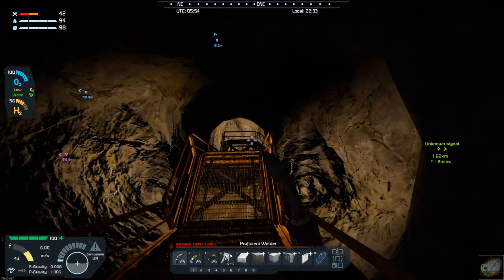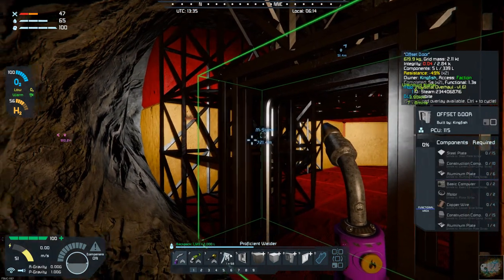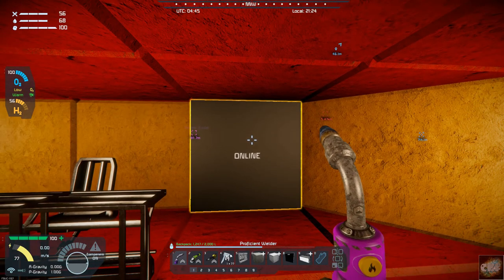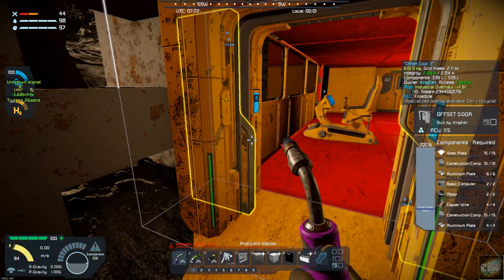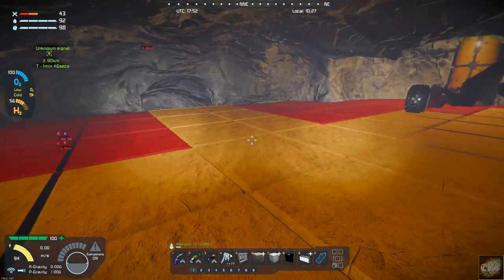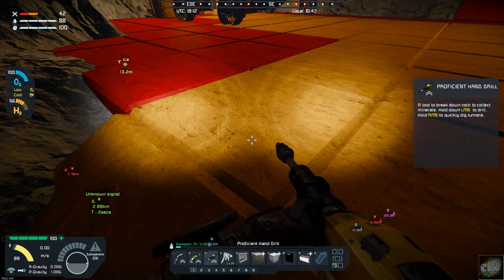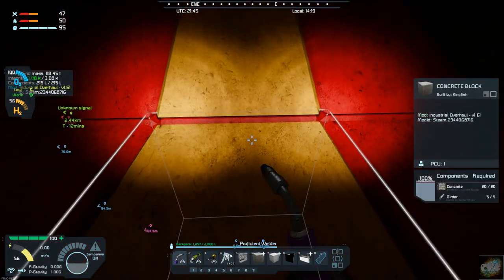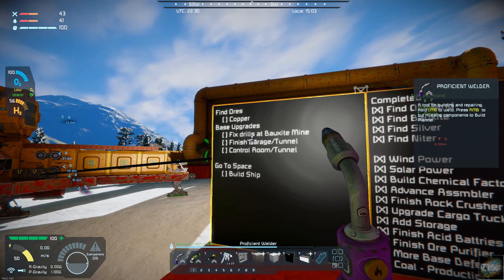Space Engineers – Season 1 – Day # 46 – Industrial Overhaul – Coal Production Finished!!!